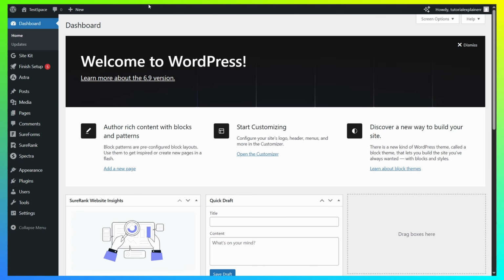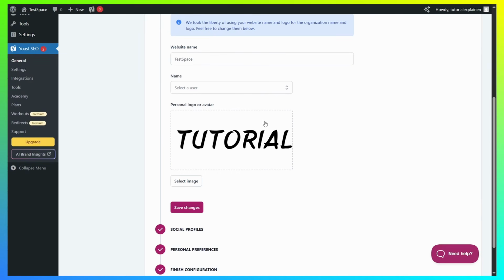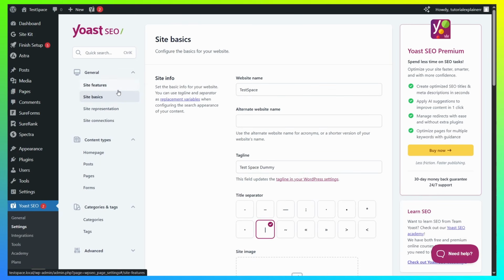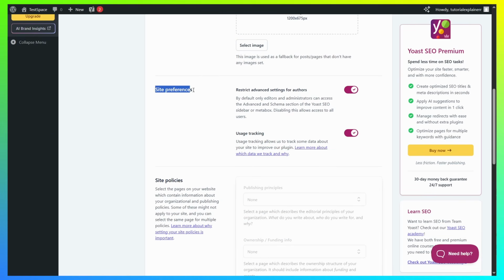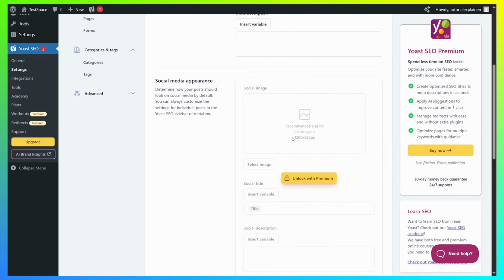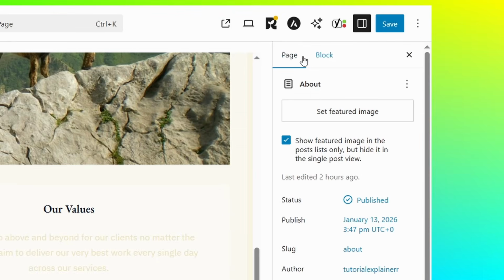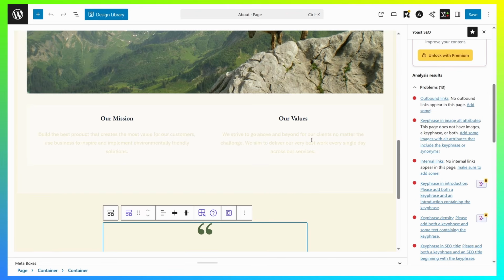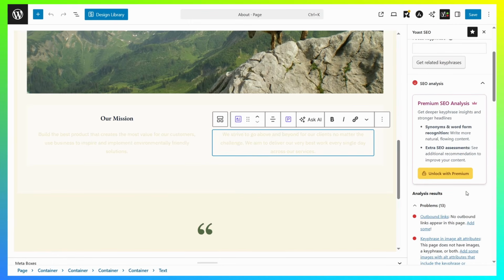Yoast SEO Tutorial 2026 - Complete Setup Guide for Beginners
How To Setup Yoast SEO In WordPress | Yoast SEO Setup In WordPress

Yoast can help your pages rank better, but only if it’s set up the right way from the start. In this quick video, I’ll show you how to setup Yoast SEO in WordPress so your site has the basics covered for titles, meta descriptions, and SEO settings that actually matter. This is perfect for new websites and beginners who want a clean, simple setup without overthinking it.

After this Yoast SEO WordPress setup, you’ll have a stronger foundation for SEO, clearer search previews, and better control over how your pages appear on Google. If you’re looking for how to setup Yoast SEO in WordPress, follow along and you’ll be done in minutes.

I hope you found my How To Setup Yoast SEO In WordPress (FAST & EASY) video useful!